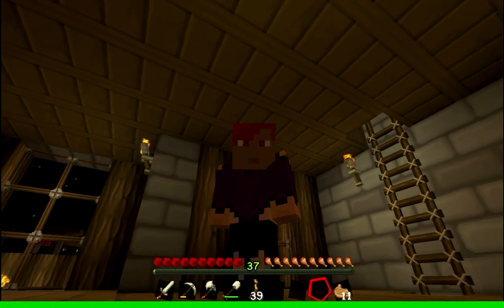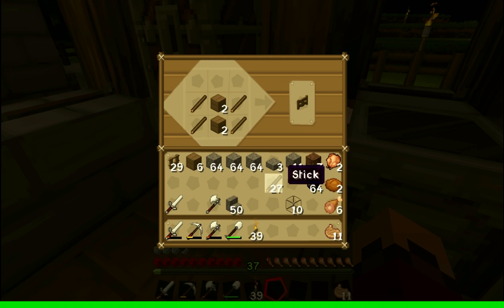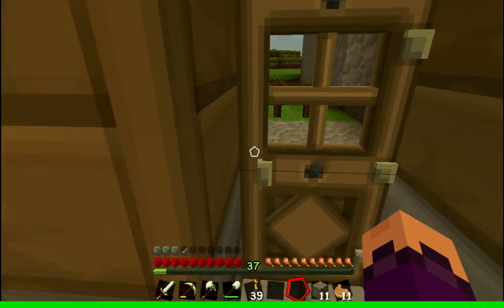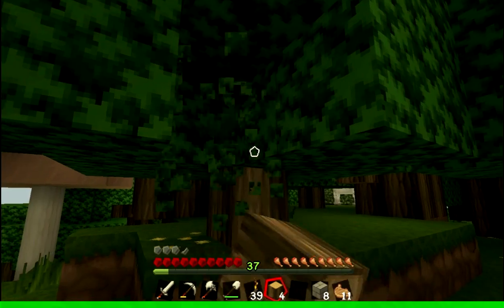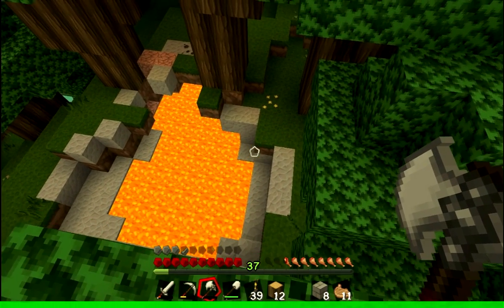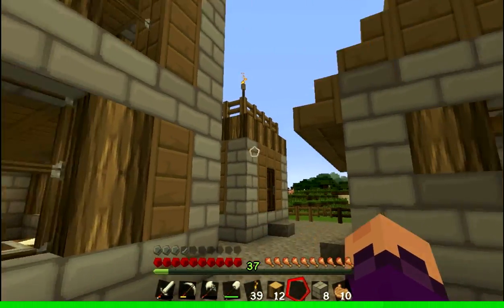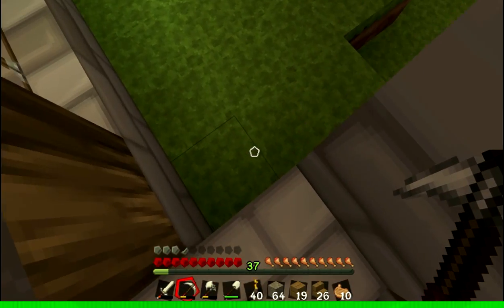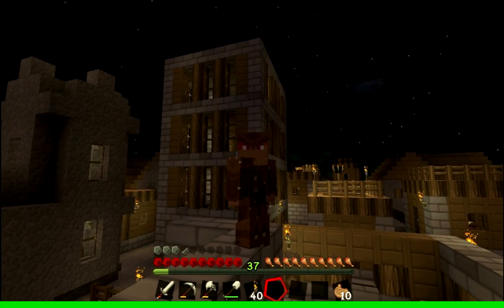Life of Mine! Ep. 13 - IT'S AN ISLAND! (HD)